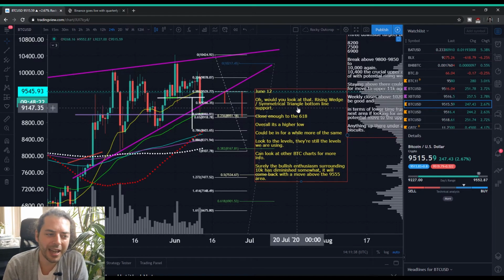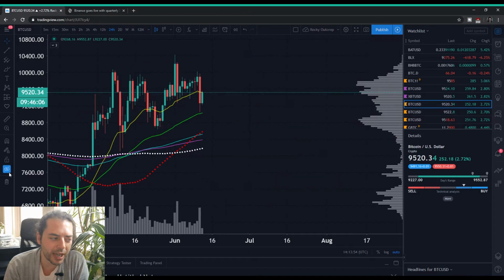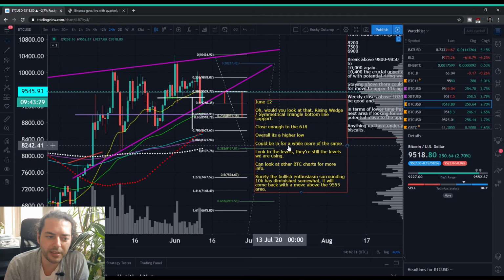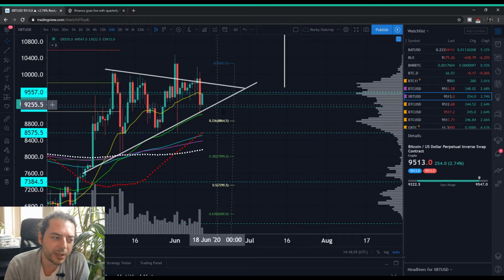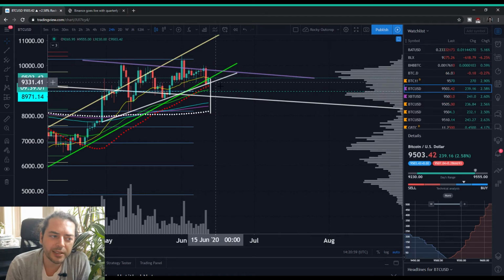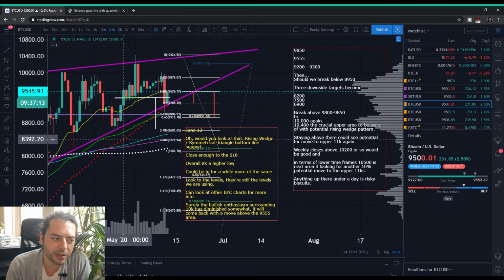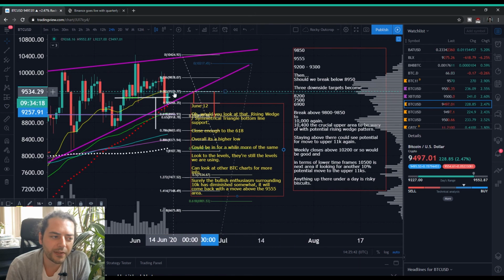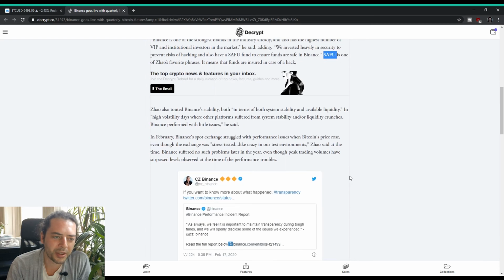Structure and Levels - Binance Launches Qtrly Futures - June Bitcoin Technical Analysis & Price News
Filmed June 12. All the T.A you need and want for Bitcoin.

Now, don't get carried away, I am not biased and I am just showing you both sides of the story here. But to say that there is only one side would be crazy, almost as crazy as not putting out a stern warning about the critical bear alert.

Oh well, yet again the world of fomo myopic blinkered crazy youtube view clickbait was wrong! Let's look at that with a little help from a wee Scottish band called Travis. Now, by the way, I was not perfect either, never am, but I honestly believe FOMO KILLS.

This video would have been BRILLIANT but for a fudge up by me with recording, so I missed the drop which I thought I had filmed. Oh well. Lesson learned. Apologies.

If only there were some key levels to make trading easy - THERE ARE! Let's take a look at them together.

THE BULLS NEED to at least maintain $9000 AND BREAK $9200 or things are going to get pretty scary.

I got sick and couldn't do a video yesterday but here I am today! I believe in all of you, thank you for believing in me.

Bitcoin did it, breaking down out of the ascending triangle. Will it form a larger one? Will it just be a symmetrical one? What are the levels? The fib levels? The divergences? All you need right here in under 15 mins.

Here I am back with another daily Bitcoin Technical Analysis video to help clear away some of the fog of war.

The following indicators are used in today's video:
Exponential Moving Averages:

Oscillators:
RSI + Ema,
Stochastics
MACD

As ever check out Tradespotting for tips on using tradingview - well worth a watch Thanks for the background - here's the attribution link - it was a creative commons video - check it out - Cheers to Marius Dorus